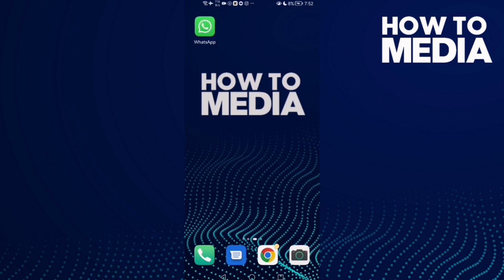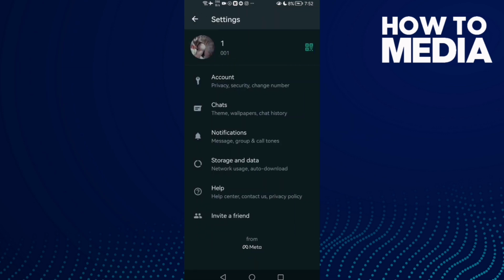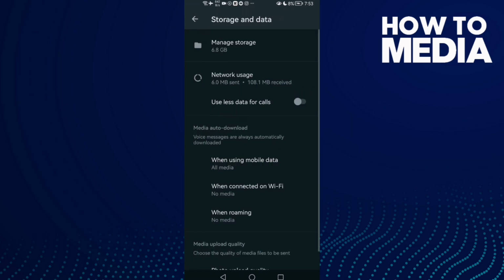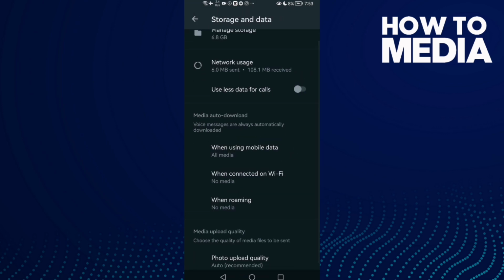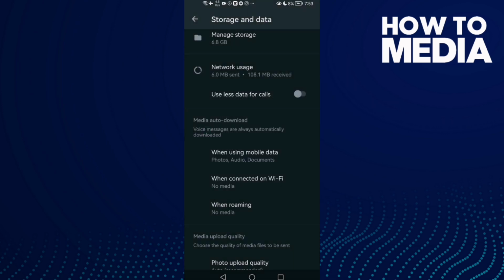How to Turn Off Auto Download Videos Using Mobile Data on Whatsapp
in this video we discuss :